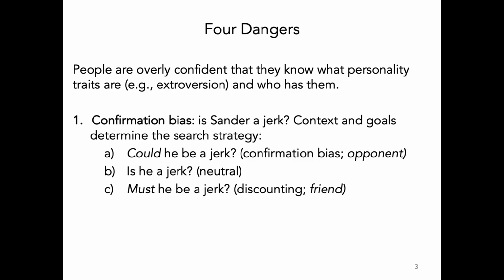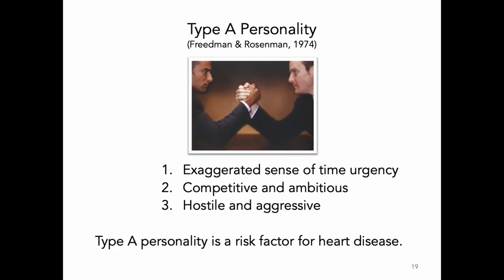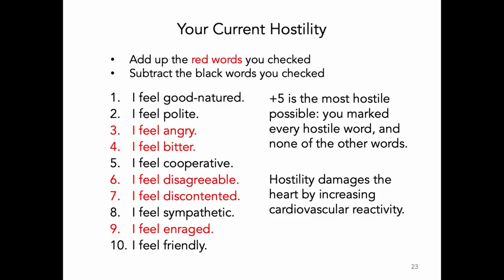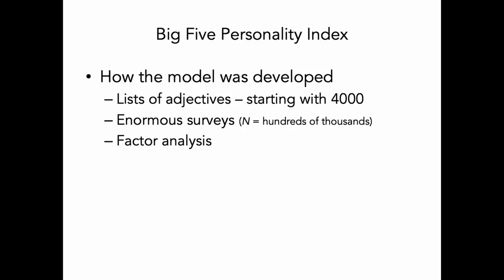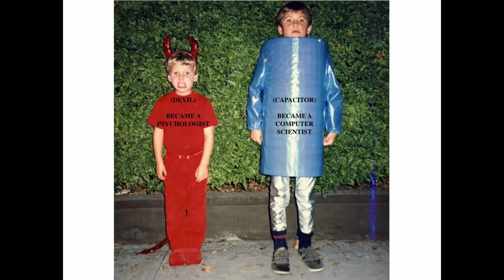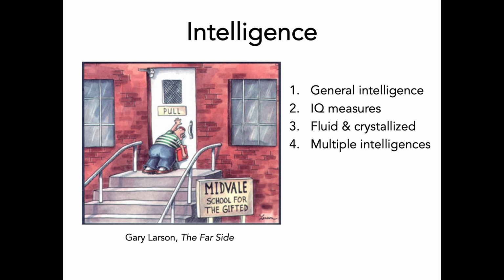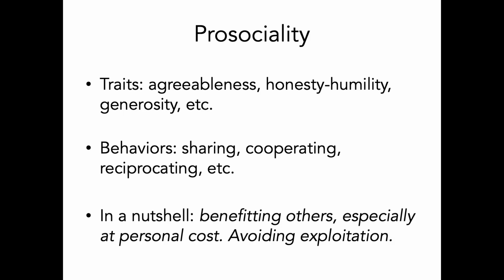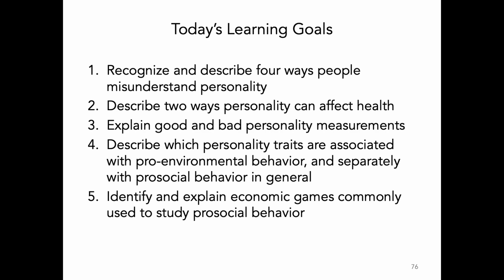University lecture - Personality, intelligence, and prosocial behavior